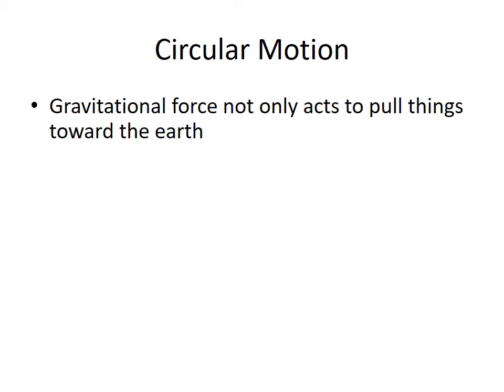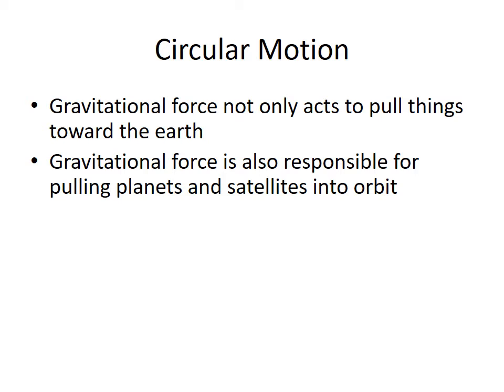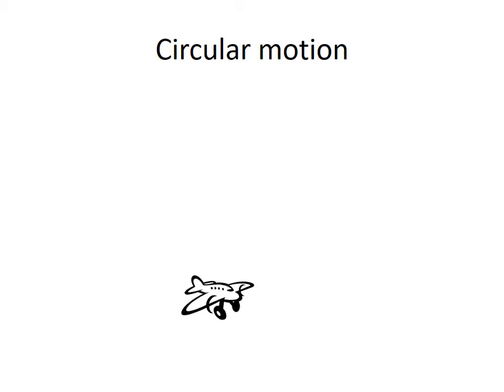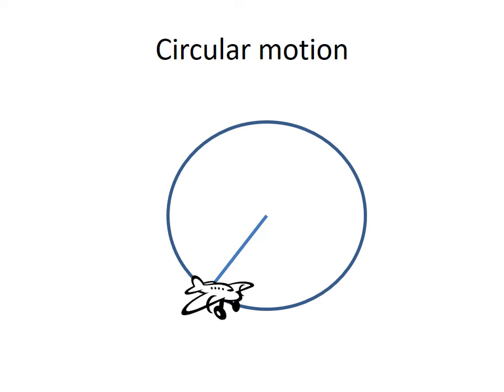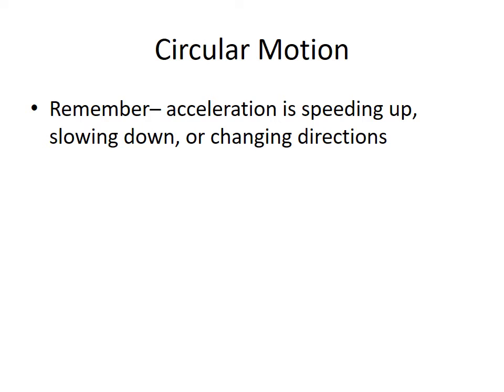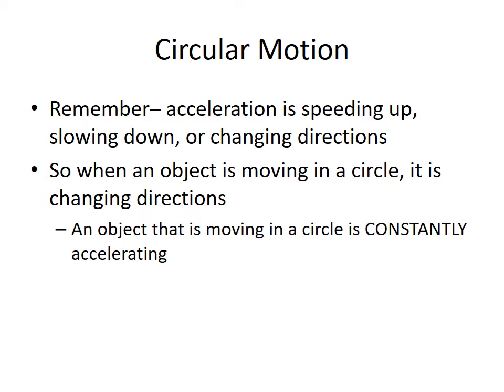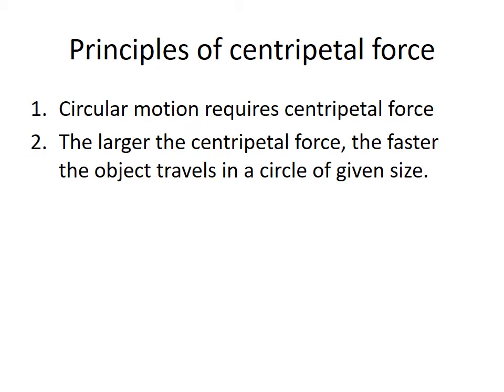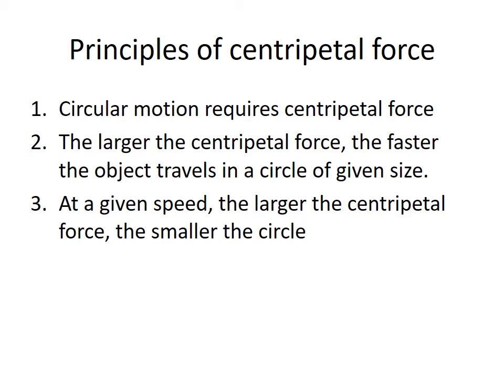Physical Science 11.2